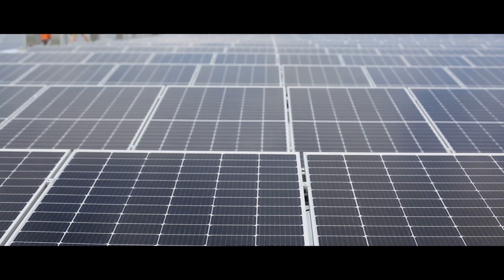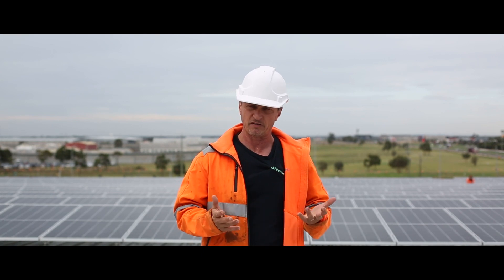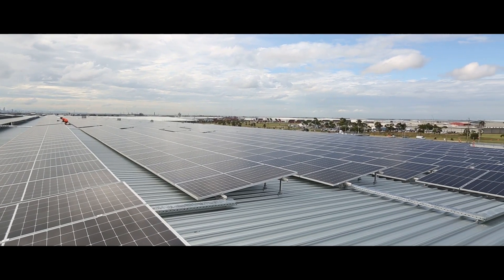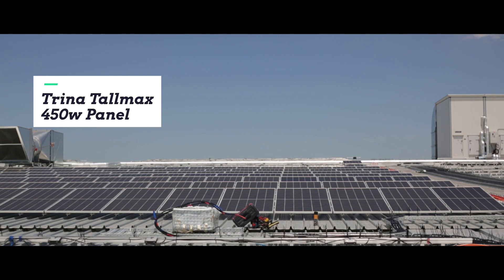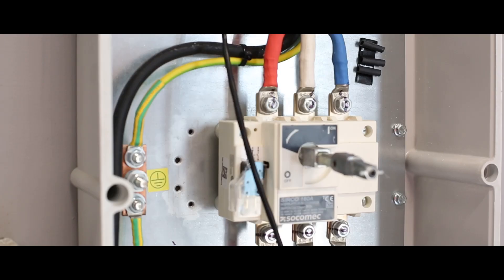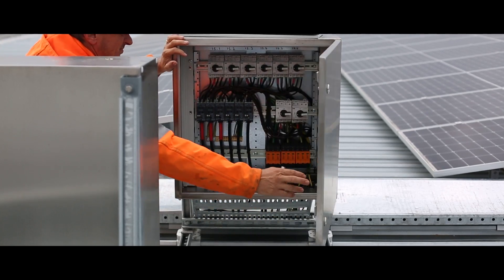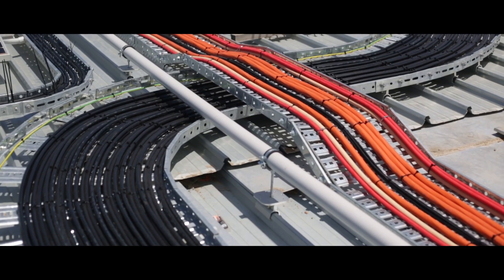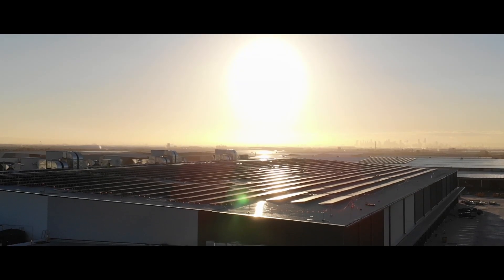2MW System BREAKDOWN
Big solar , big roof.
In this video we revisit a 2MW roof mount commercial solar system and discuss the specs, the different frame profiles, job preparation and potential worker fatigue when performing repetitive tasks and how to address.

As always, a big shout out to all the Greenwood team,